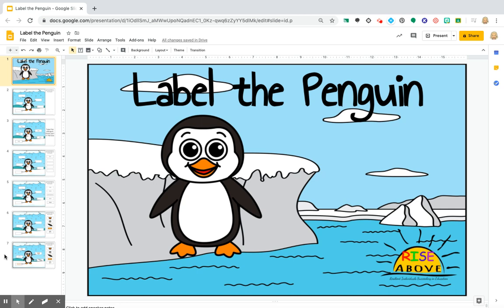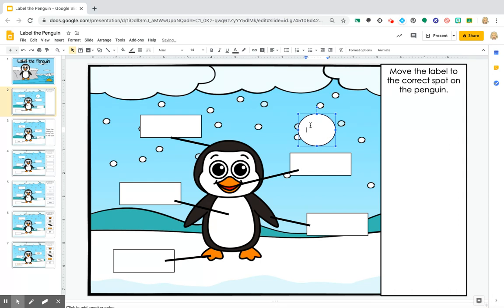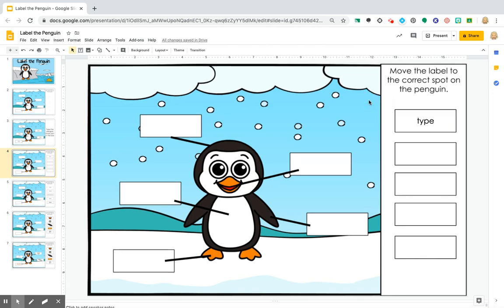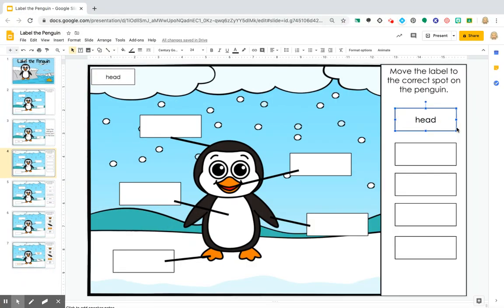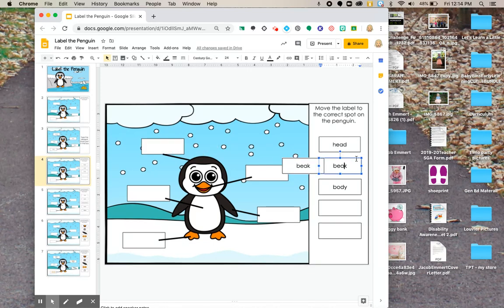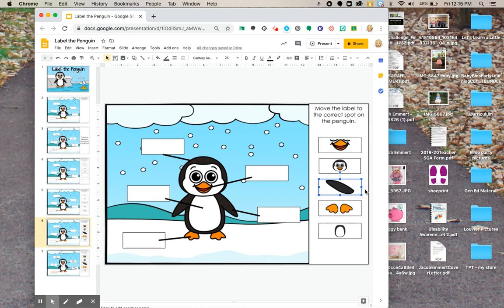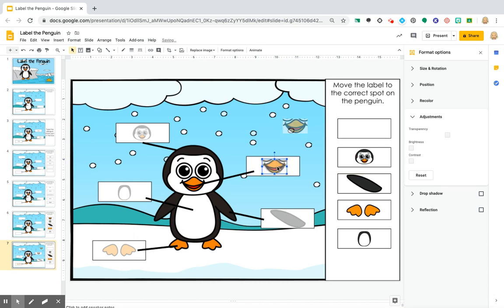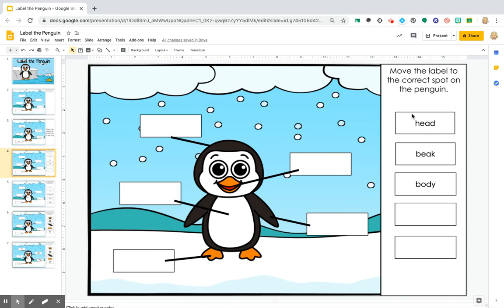How to- Make movable pieces/text in google slides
How to make text boxes, labels, and images moveable in google slides. (This idea can also work in powerpoint) Using screenshot or the snipping tool to make textboxes into images.
This video gives many options for modifying and accommodating for students as well.